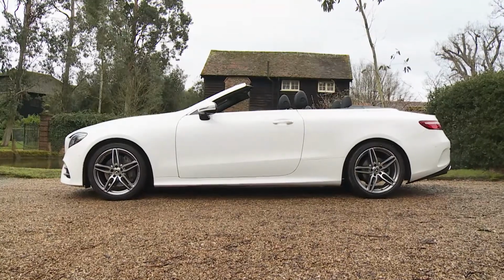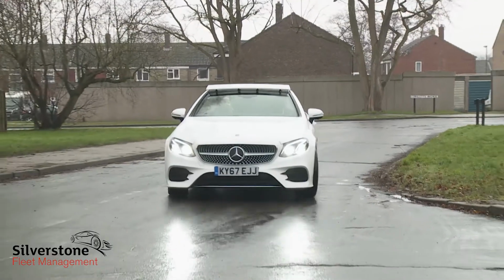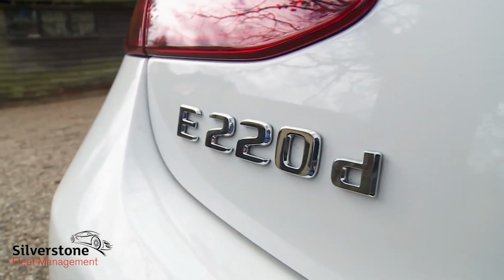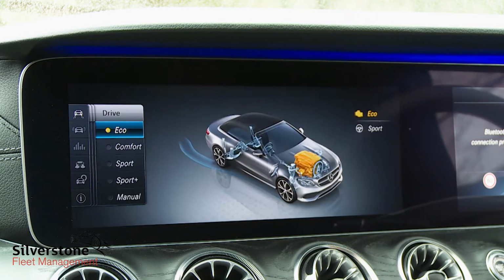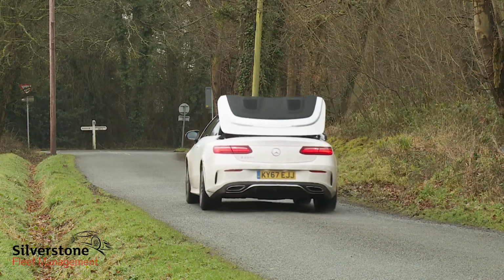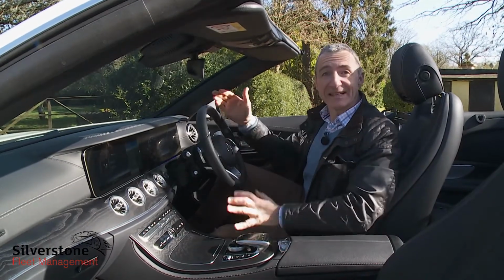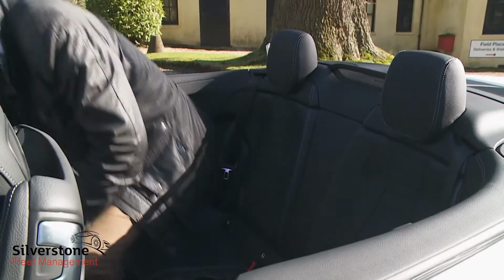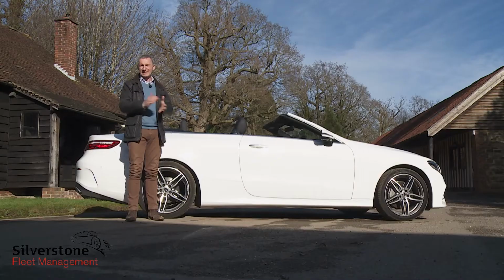Mercedes - Benz E Class Cabriolet Review